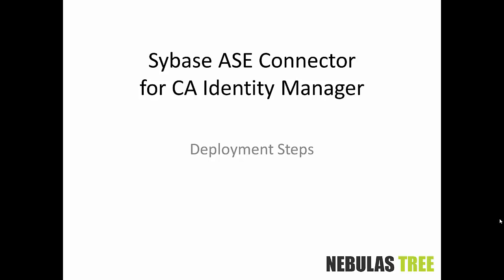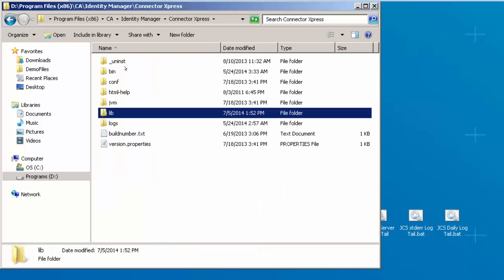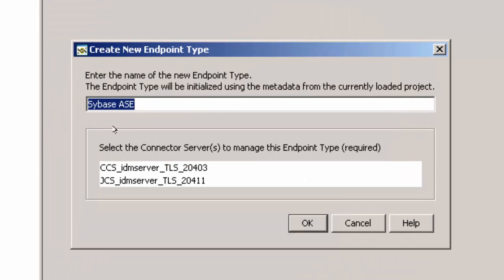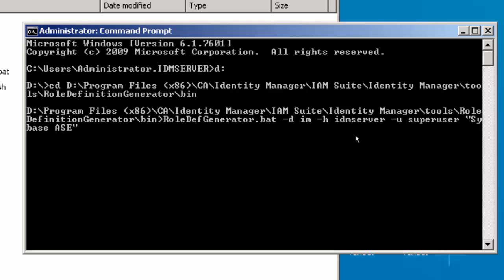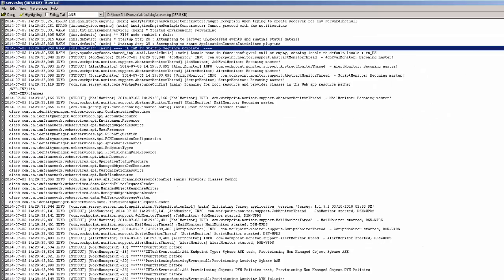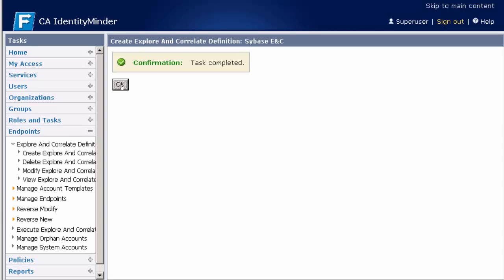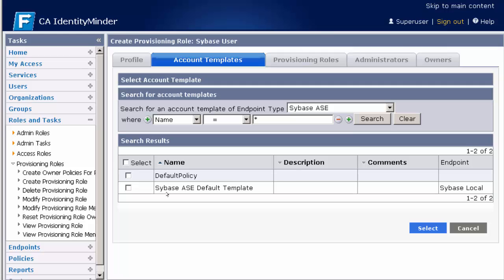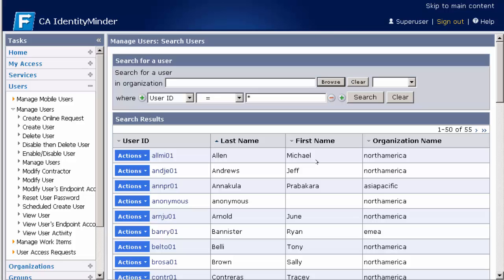CA Identity Manager - Custom Connector for Sybase ASE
There was no readily available connector for provisioning Sybase​ ASE user accounts. We created one for our client using purely Javascript running in Rhino engine used by CA JCS.

We opted for Javascript implementation instead of an implementation bundle as time was of the essence and this method allows for rapid deployment without the hassle of redeploying jar files and restarting JCS during troubleshooting.

It was necessary to work around some limitations but all in all we managed to complete this connector within a week.